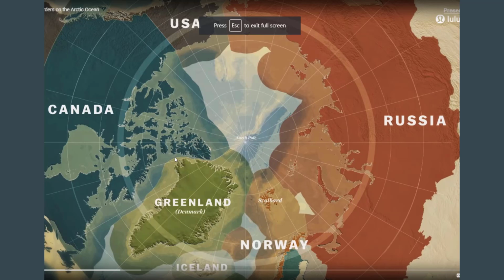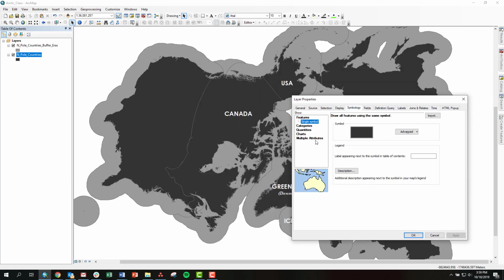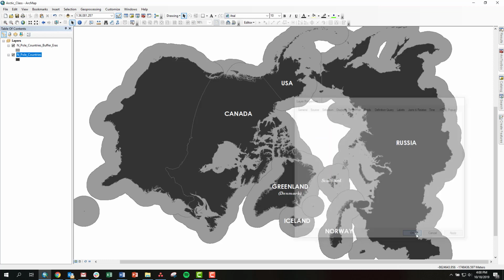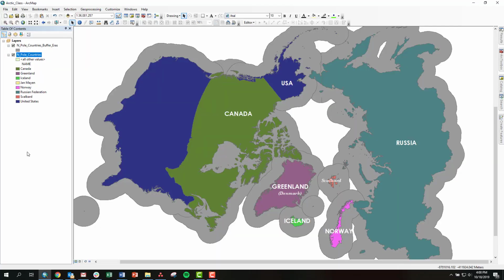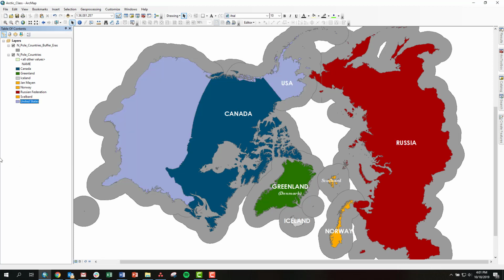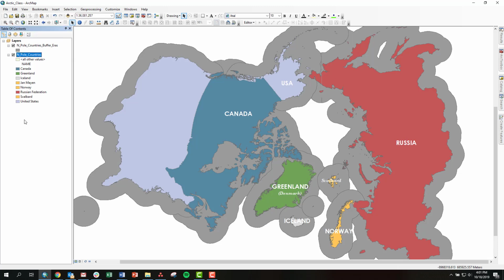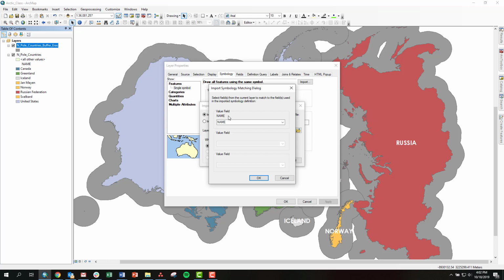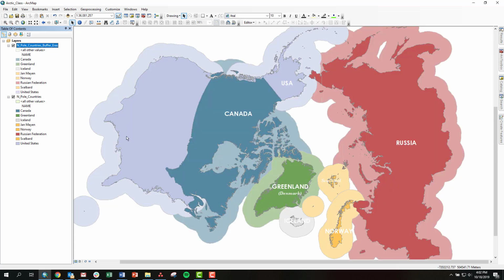Symbology - Arctic Circle